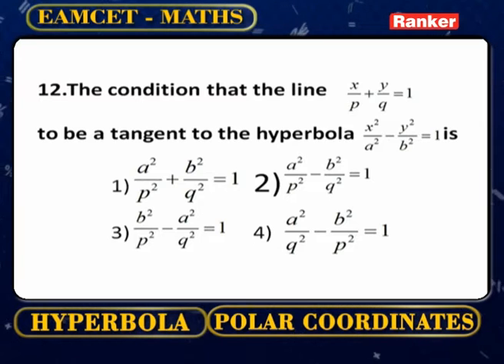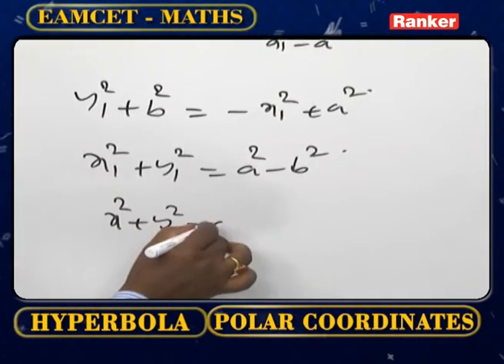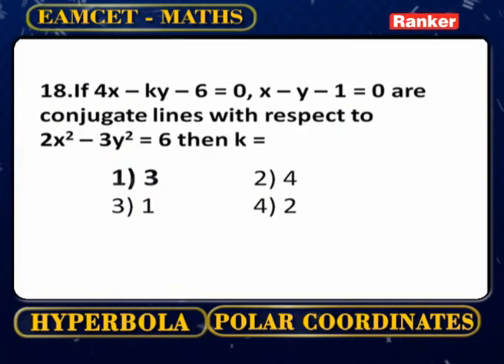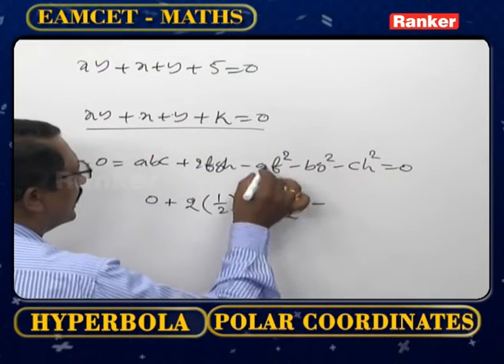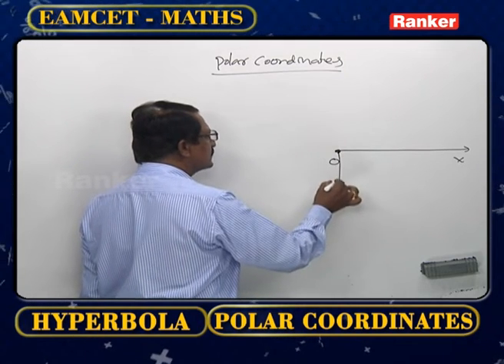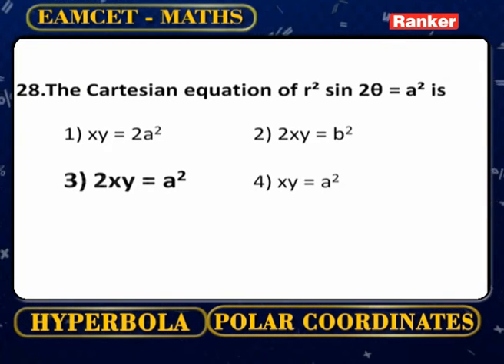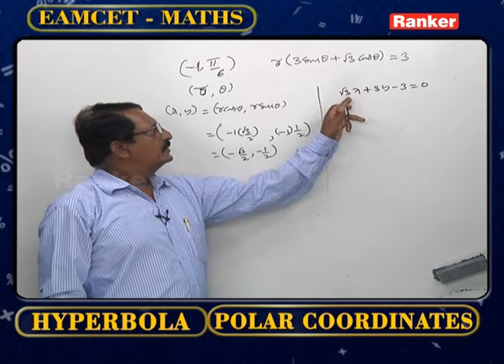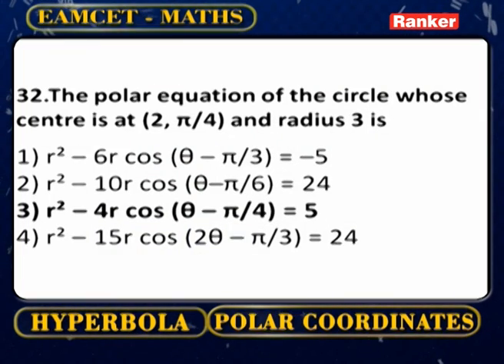Hyperbole | Polar Coordinates | JEE(MAIN) | EAMCET | Intermediate | PART 2 | MATHS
This lecture video primarily deals with Hyperbola (Polar Coordinates)

AP EAPCET # Rankers Learning # NEET # JEE # TS EAMCET # Hyperbola # Polar # Coordinates # EAMCET Mathematics